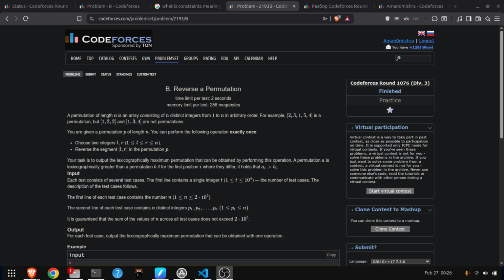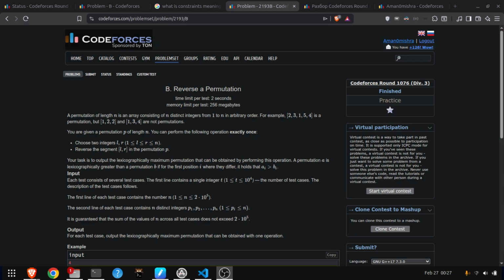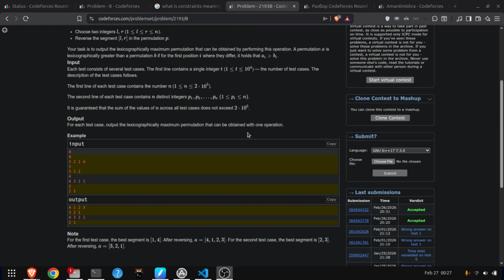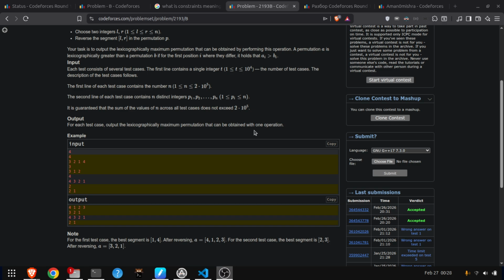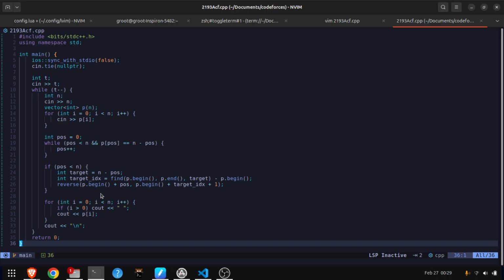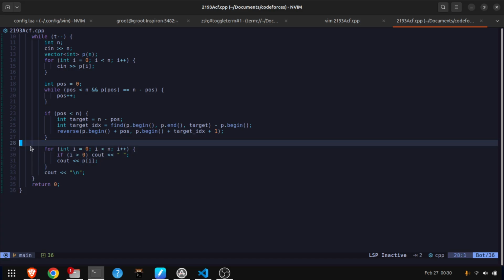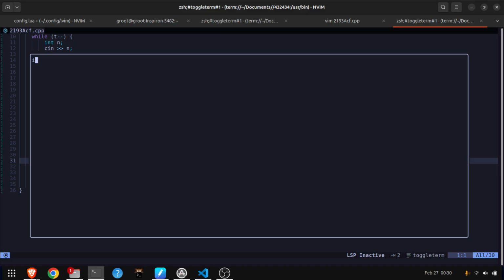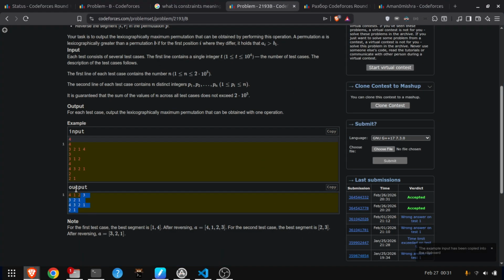Codeforces Round 1076 Div 3 B | Reverse a Permutation | Greedy 800 | C++ Explained 🔥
In this video, we solve Problem B – Reverse a Permutation from Codeforces Round 1076 (Div. 3).

🔹 Problem Difficulty: 800
🔹 Topic: Greedy
🔹 Language: C++ (GNU G++17)

💡 Problem Summary:

You are given a permutation of size n.
You can reverse exactly one subsegment.
Your goal is to make the permutation lexicographically maximum.

🚀 Strategy Used:

Find the first position where the permutation differs from the ideal decreasing order.

Locate the required maximum value.

Reverse the segment to bring the largest possible number forward.

Print the resulting permutation.

🧠 Concepts Covered:

Greedy intuition

Lexicographical comparison

Efficient segment reversal

STL reverse() and find() usage

This teaches how to:

Think about lexicographical ordering

Make optimal single operations

Improve greedy problem-solving skills

Perfect for beginners preparing for Codeforces Div 3 contests.